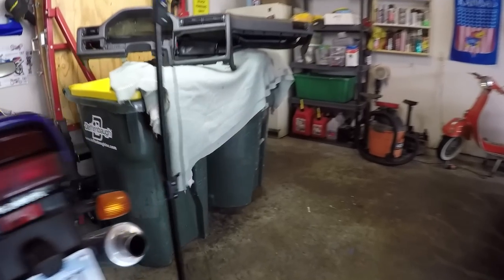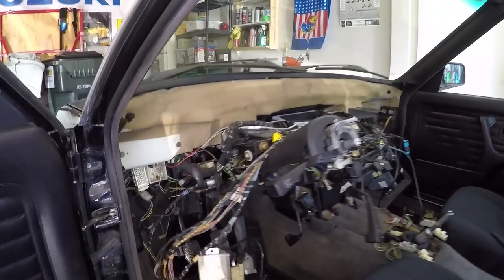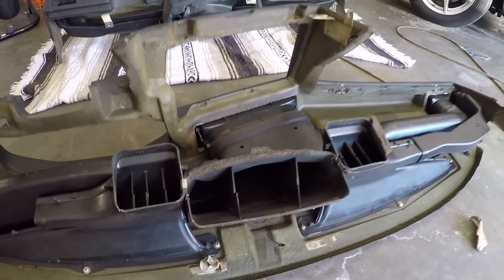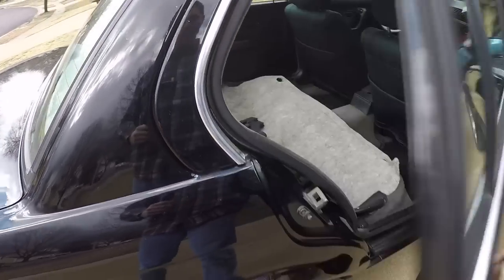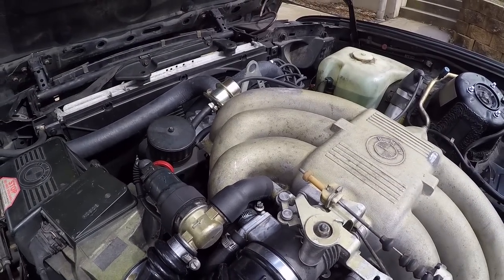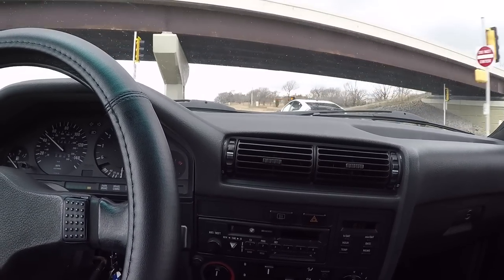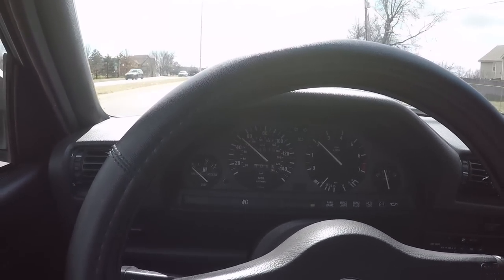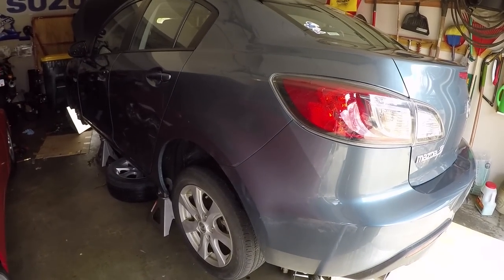Project E30 / Ep. 21 / Dashboard Swap and Second Drive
I scored a deal on an un-cracked dashboard. In this video we'll swap it in and also take the E30 for a spin to see how it performs with the new suspension.